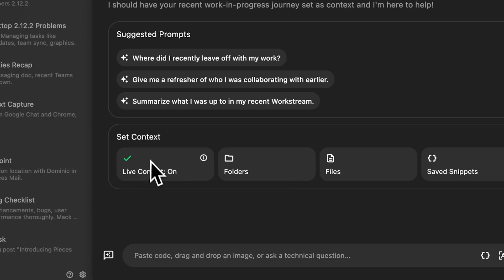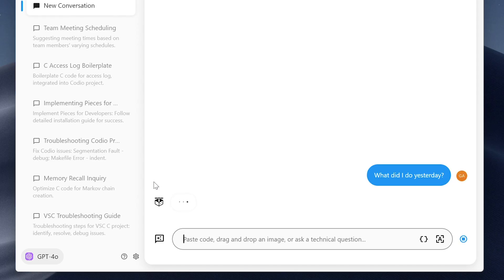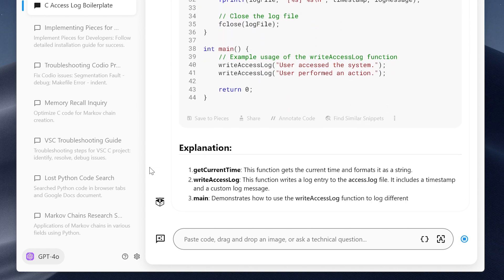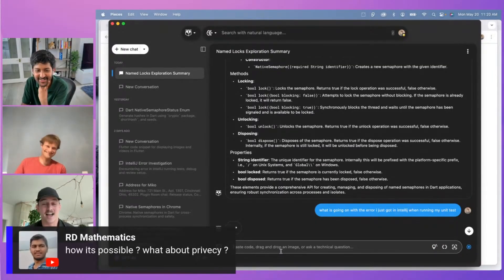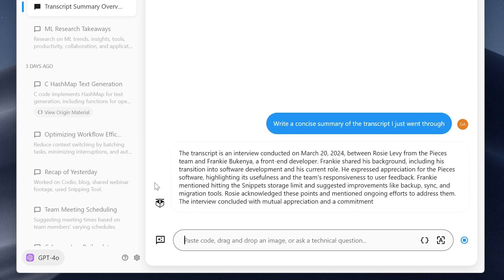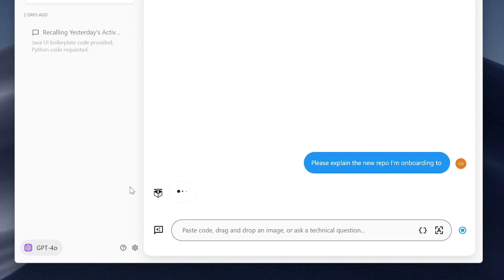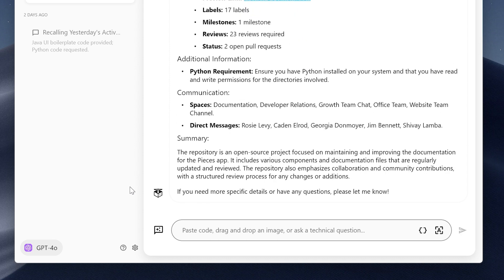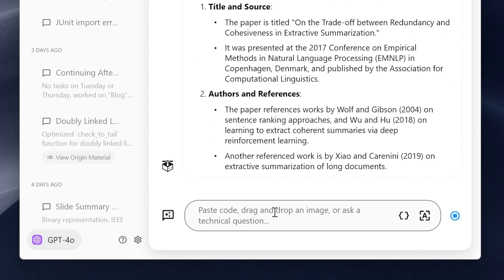Why Developers Love Live Context in Pieces Copilot+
In this user story compilation video, real developers, including Dan, Rohit, Olibhia, and Siddhesh, share their experiences using the Live Context feature in Pieces Copilot+! 🙌 Discover how Pieces is optimizing their workflow by providing contextualized assistance, maintaining privacy, and integrating seamlessly into their development environment.

🔍 What is Live Context?
Live Context leverages our Workstream Pattern Engine to track your work and provide relevant information in your copilot chats. Whether you’re coding, researching, or discussing a project, Live Context captures and applies this information, creating a smooth and efficient workflow—all processed on your device for maximum privacy.

Why Developers Love It:
🤖 Contextual Assistance: Get precise solutions without needing to ask—Live Context knows what you're working on.
🔒 Privacy First: All processing happens on-device, ensuring your data remains secure. For more on privacy and security, watch this livestream
🧑‍💻 Seamless Integration: Stay in your favorite IDE using Pieces and keep your focus without unnecessary context switching.
📈 Enhanced Productivity: Instantly recall past projects, research, and conversations, making it easier to manage long-term projects effectively.

Join our growing community of developers who are transforming their coding experience using Pieces Copilot+ with Live Context.

00:00 Introduction to Live Context
00:19 Privacy and On-Device Processing
00:42 User Experiences and Benefits
01:14 Seamless Workflow Integration
01:50 Advanced Features and Functionalities
02:15 Privacy Concerns and Trust
03:13 Practical Use Cases
04:21 A Developer-Centric Product
05:29 New Documentation and Summarization
06:24 Conclusion and Community Appreciation